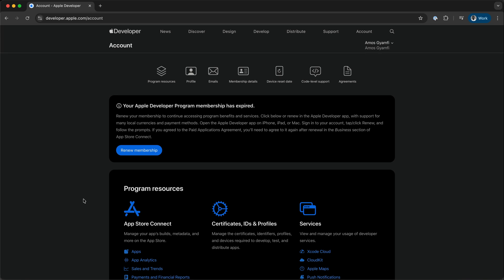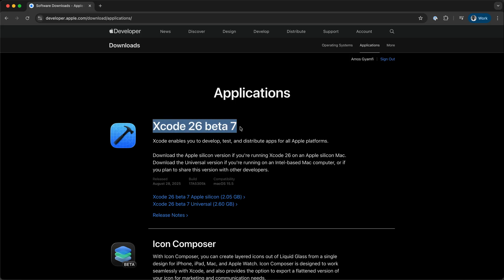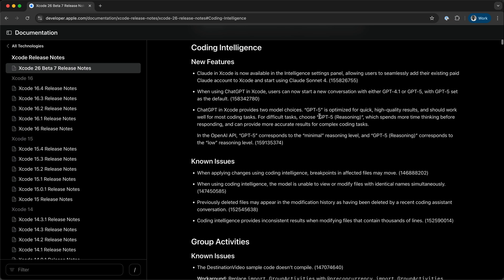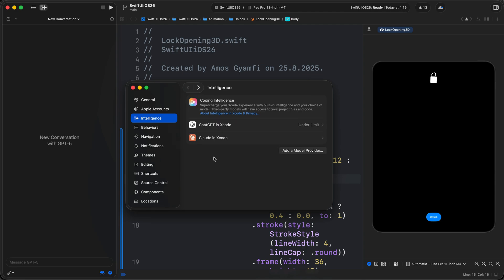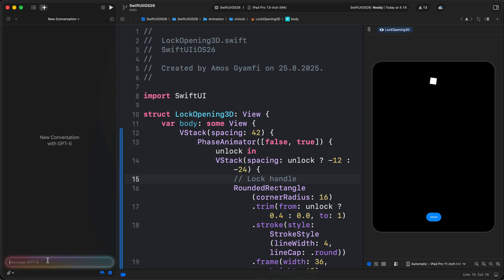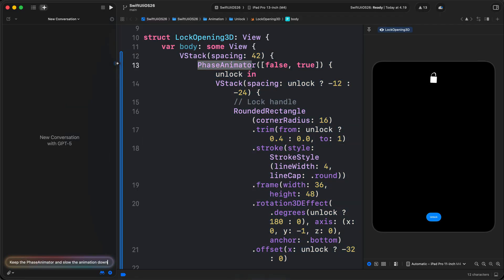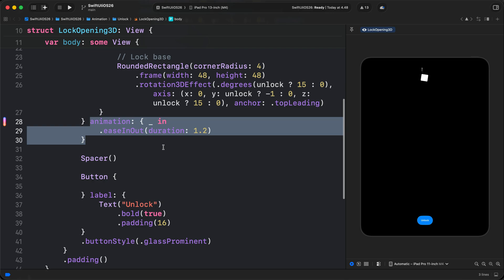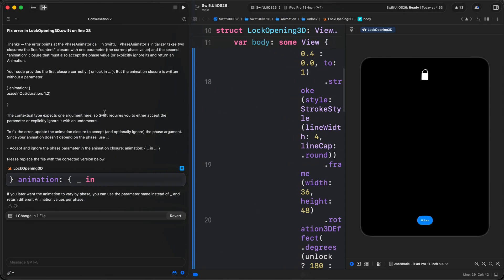Use GPT-5 & Claude Sonnet 4 in Xcode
In Xcode 26, you can use GPT-5 and Claude Sonnet 4 by connecting your model provider's account. Let's look at how to get started in this video.

Learn more about my SwiftUI and AI courses on Udemy.

GitHub Repos.